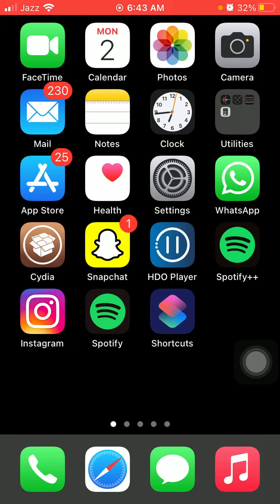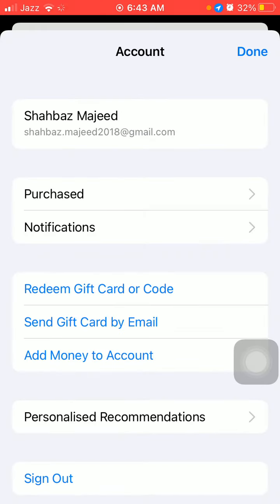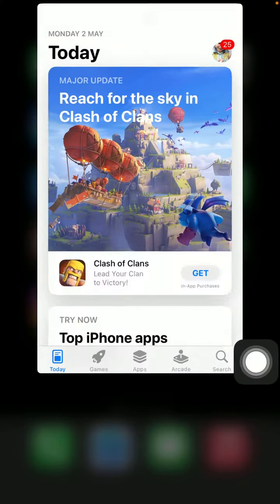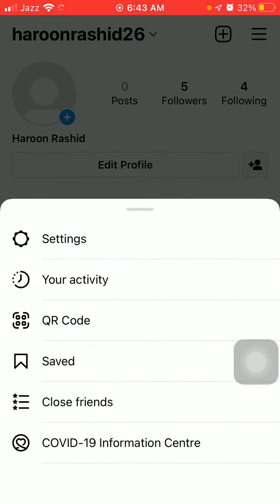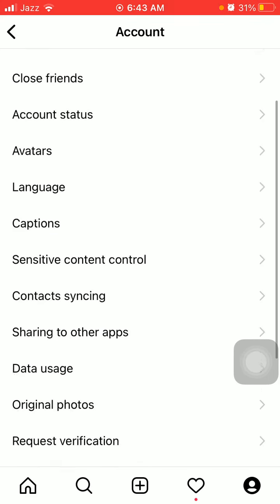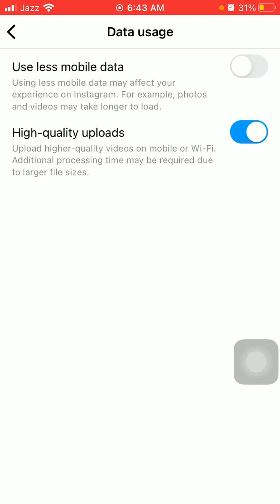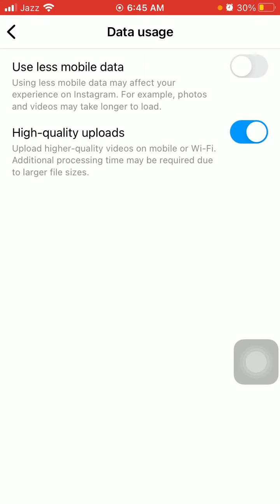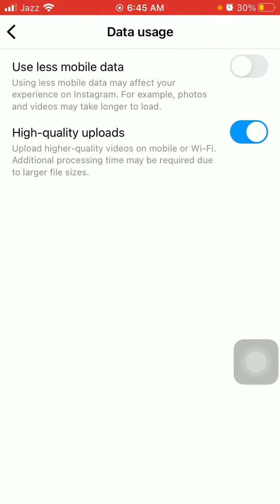How to Post HIGH Quality Videos on Instagram without Losing Quality 2022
How to Upload High Quality Videos on Instagram
how to upload high quality videos to instagram 2022
how to upload high quality videos to instagram 2021
how to post high quality videos on instagram story
how to upload high quality videos to instagram from android
how to post high quality videos on instagram from iphone
how to upload video on instagram without losing quality
instagram reels high quality
instagram video quality loss